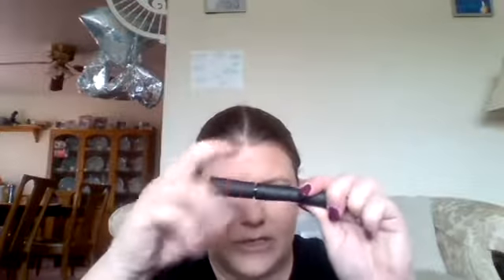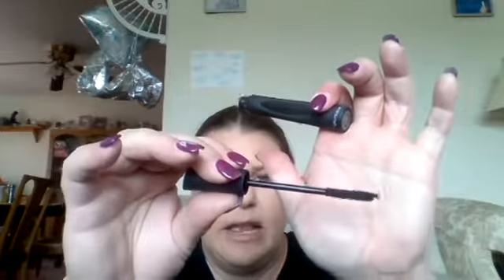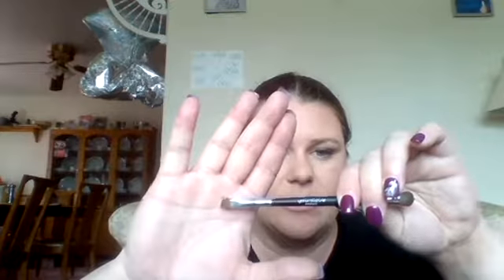Younique Easy Workday look with Splurge Eyeshadow